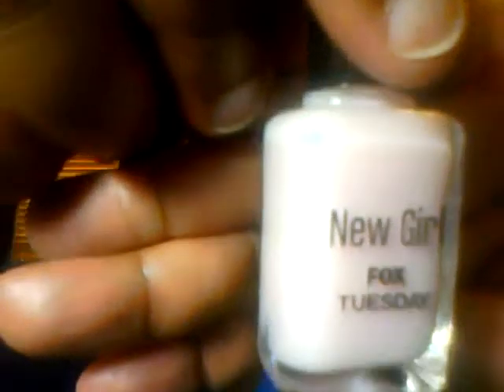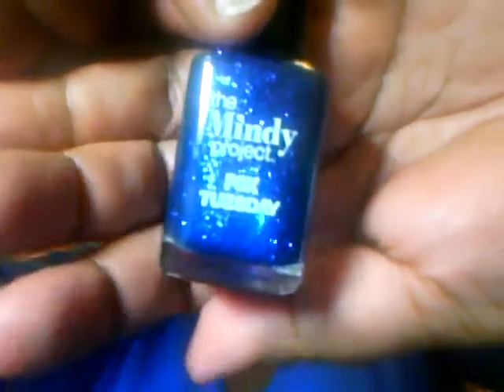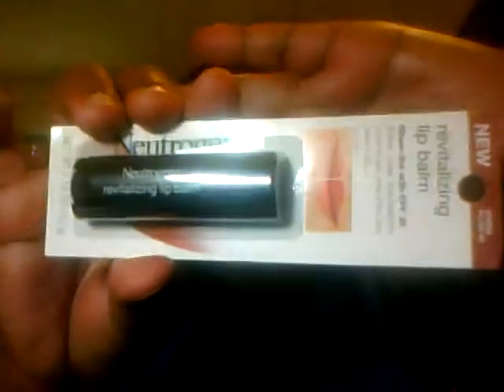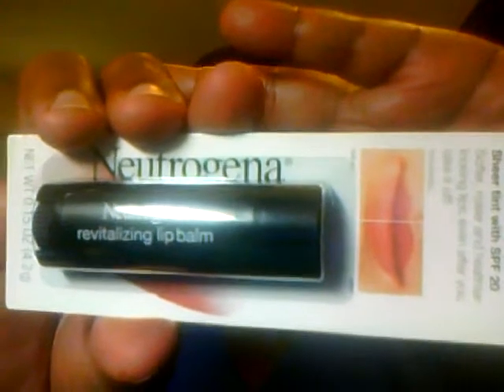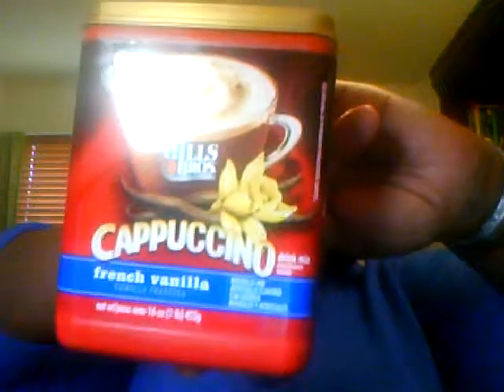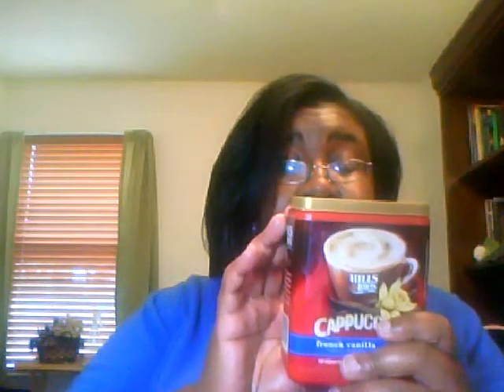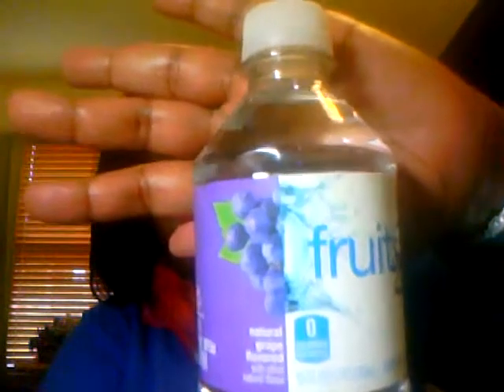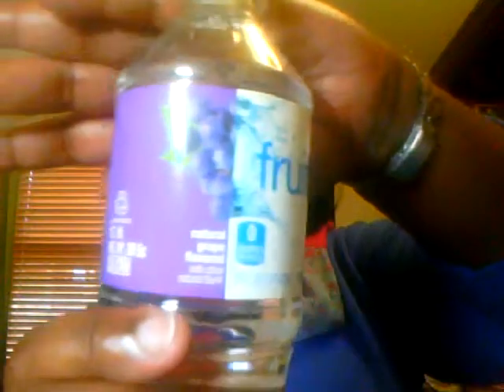Girls Night In Instant Cravebox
Featured in this video:
-The Mindy Project/New Girl Fox Nail File
-New Girl Fox Tuesday Nail Polish
-The Mindy Project Fox Tuesday Nail Polish
-Zaca Recovery Patches
-Fruit 2 O Water in Grape
-Hills Bros Cappuccino in French Vanilla
-Neutrogena Revitalizing Lip Balm in Fresh Plum 60
-Tree Hut Renewing Hand Cream in Moroccan Rose